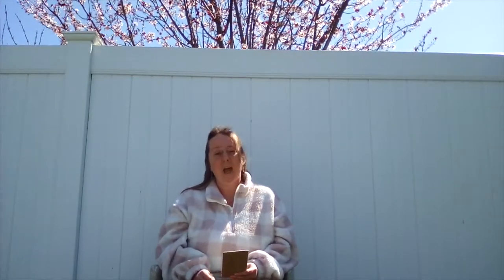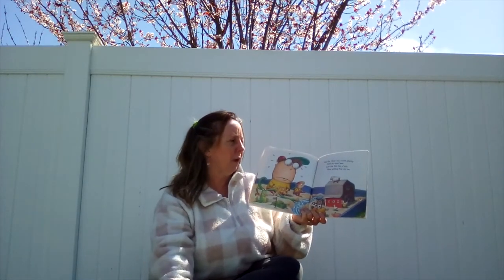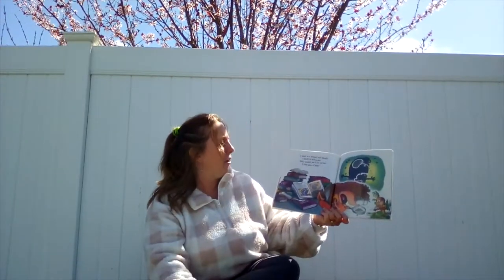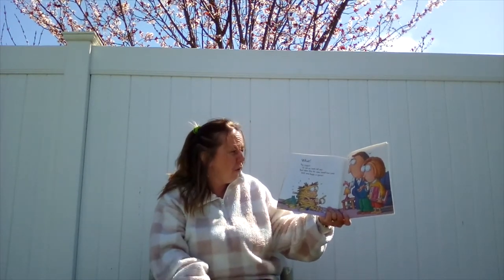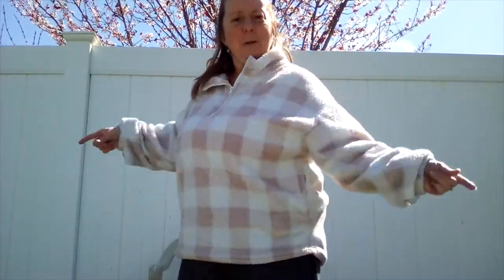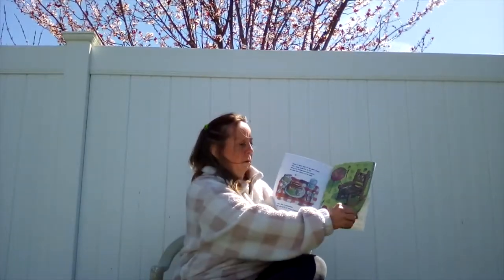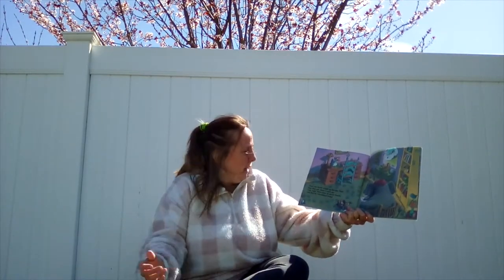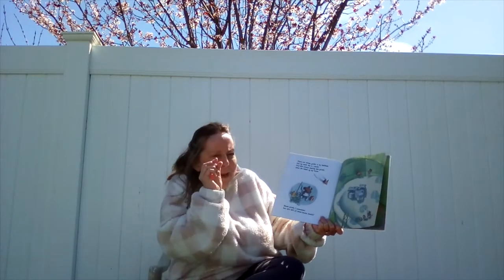PJ Storytime with Miss Carol 4/2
Put on your pajamas, grab your dearest stuffed animal, and get cozy with some stories and songs from Miss Carol!